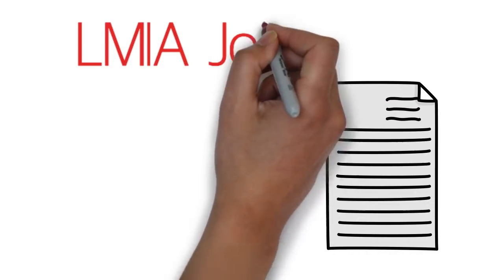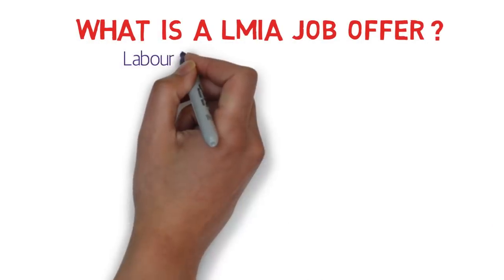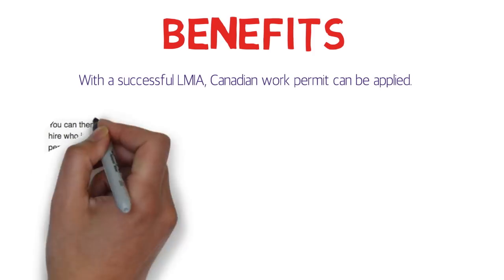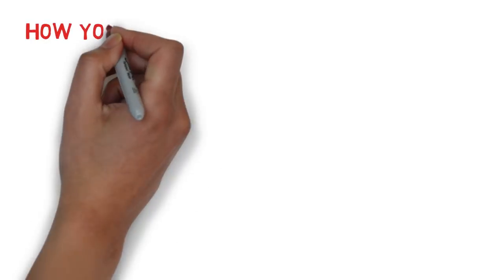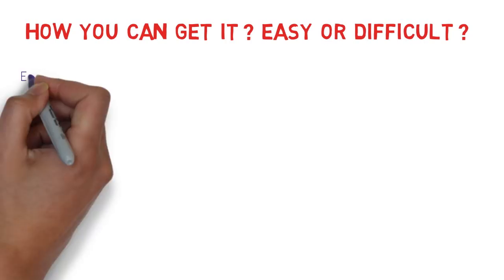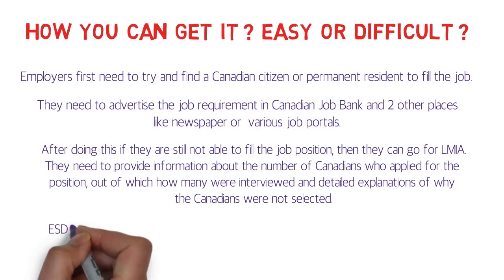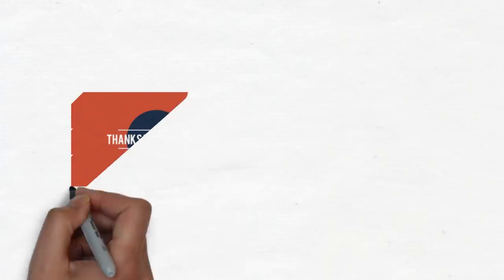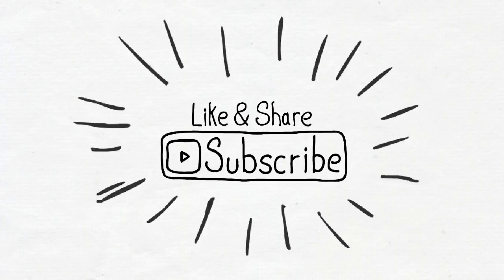🇨🇦 How to get a LMIA job offer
This video explains the details about LMIA job offer. Please watch the video to check out the details.